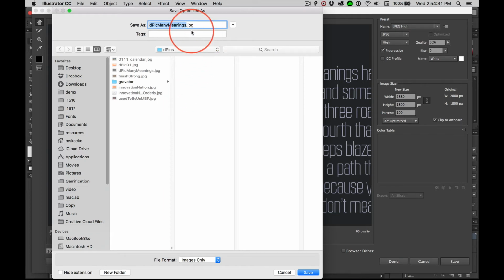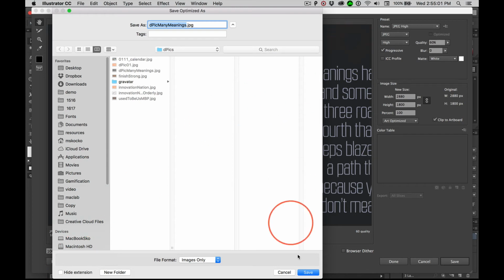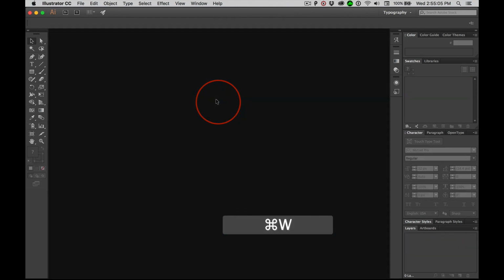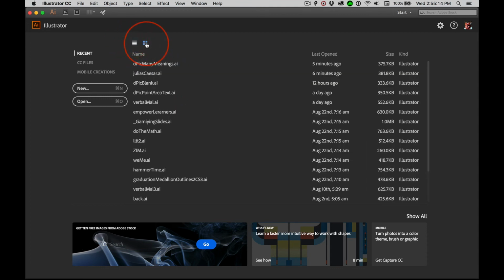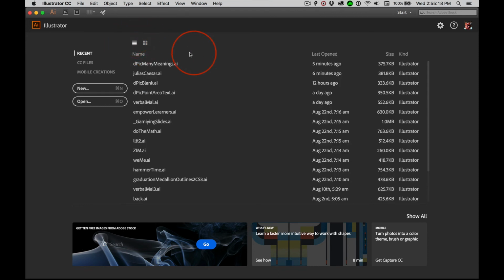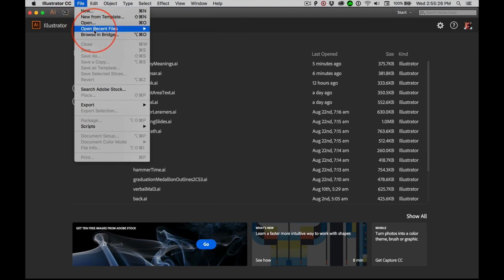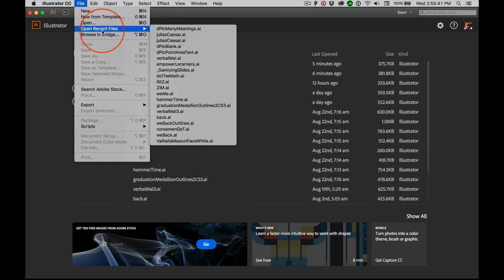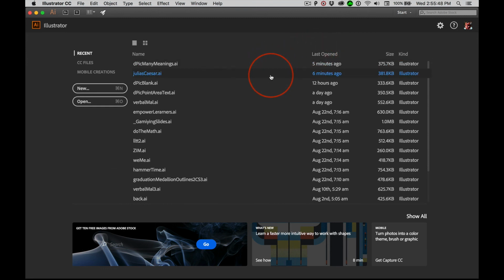Thursday Week 02 Part II